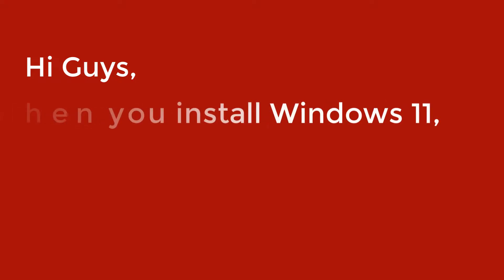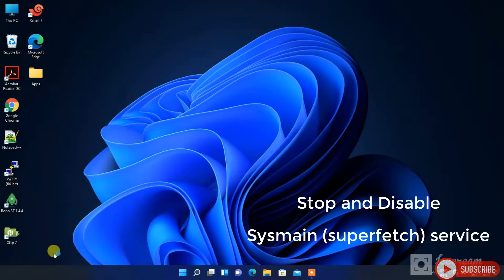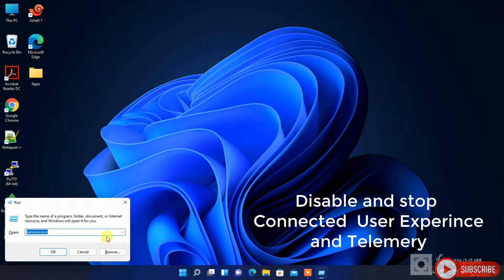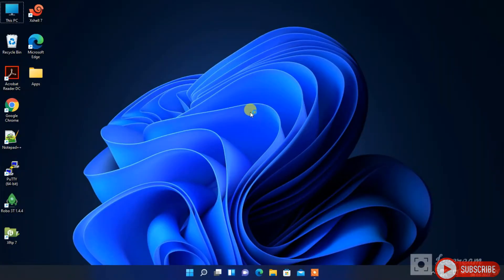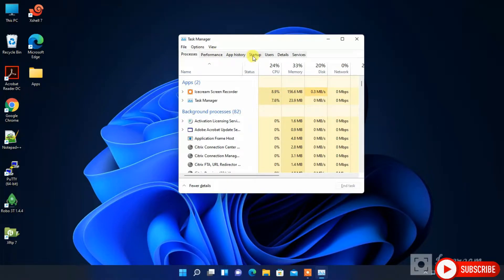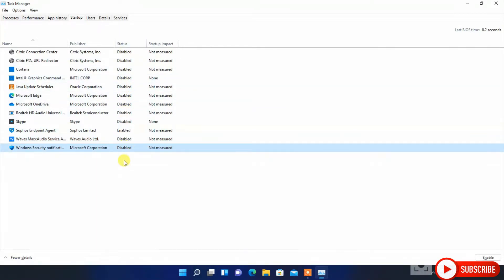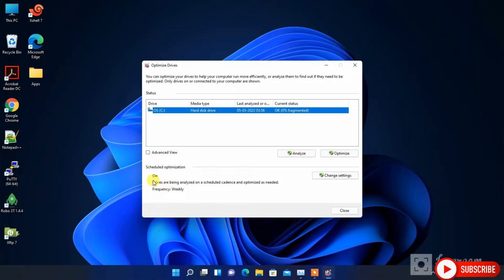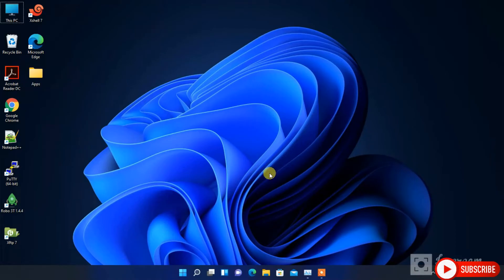How to Fix 100% Disk Usage in Windows 11 | Easy Solutions to Speed Up Your PC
Are you experiencing 100% disk usage in Windows 11? This issue can slow down your system and make it frustrating to use. In this video, we'll walk you through simple and effective solutions to fix this problem and speed up your computer. Whether it's due to system processes, background apps, or a full hard drive, we've got you covered with step-by-step fixes.

🔧 What you’ll learn in this video:

How to check and manage disk usage
Fixing system settings that cause high disk usage
Troubleshooting software and services that contribute to the problem
Free up space and improve system performance
Follow these steps to get your Windows 11 PC running smoothly again!